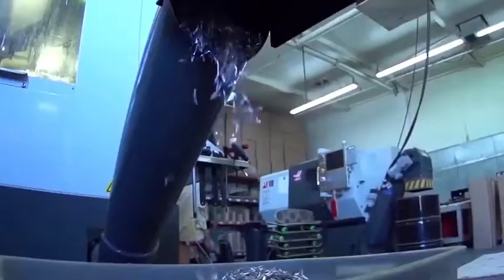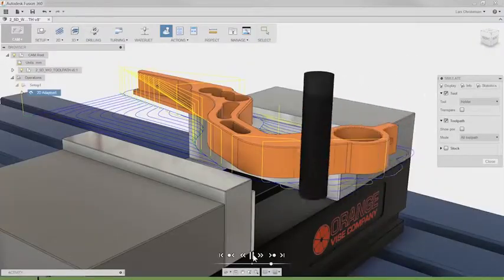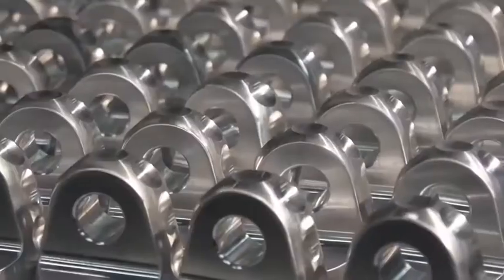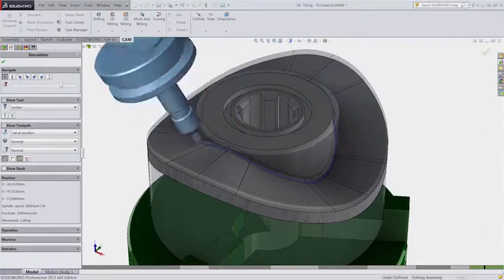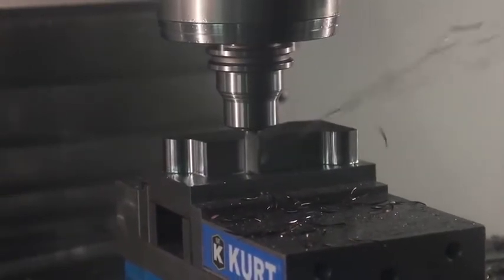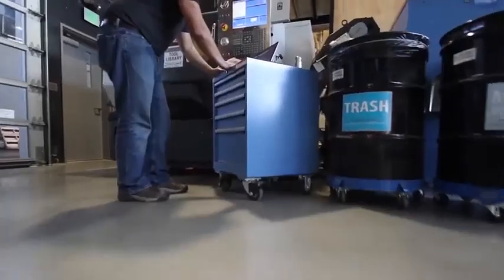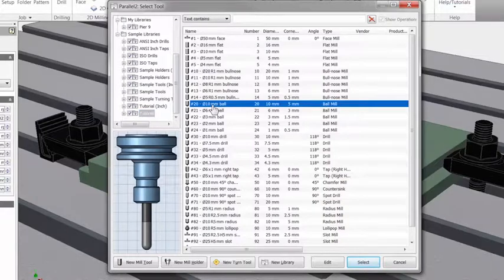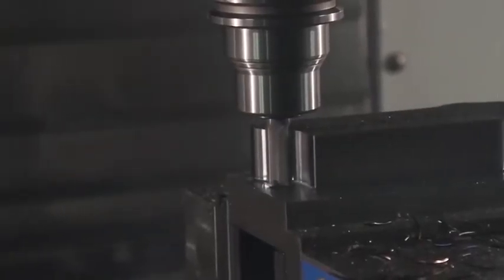Conoce las características de Inventor HSM de Autodesk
Mira en el siguiente vídeo cómo las soluciones Inventor HSM y HSMWorks CAM simplifican el flujo de trabajo de mecanizado, gracias a las capacidades de fresado, torneado y fresado de 2 a 5 ejes. Estas soluciones están incluidas en la Collection de Diseño de Productos y Fabricación de Autodesk.